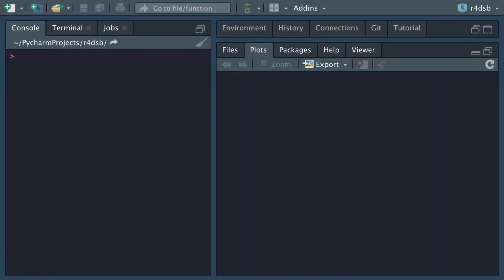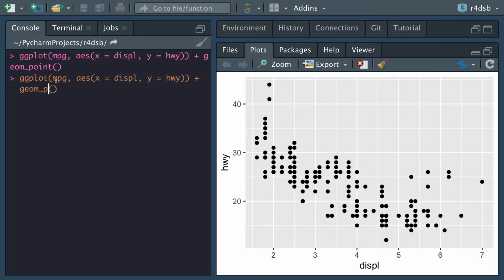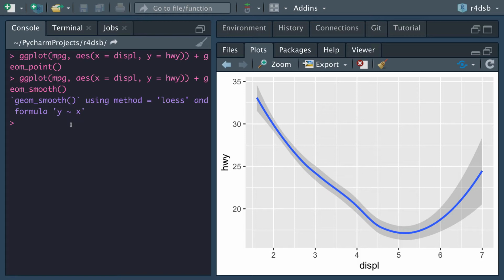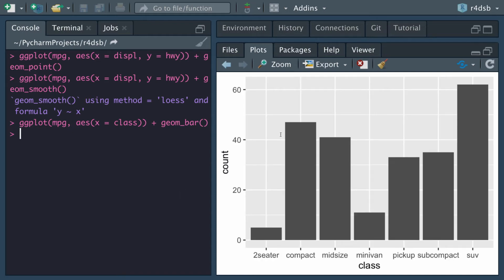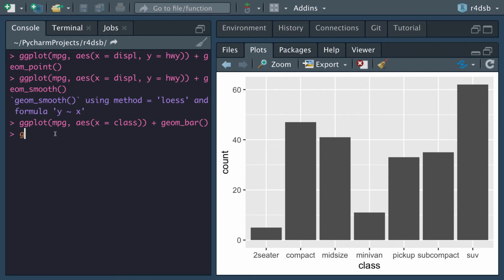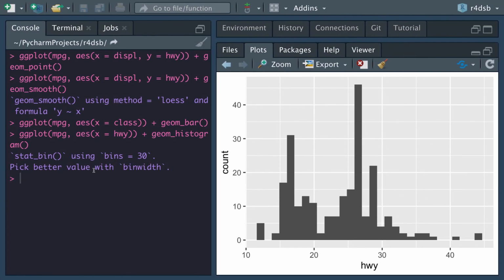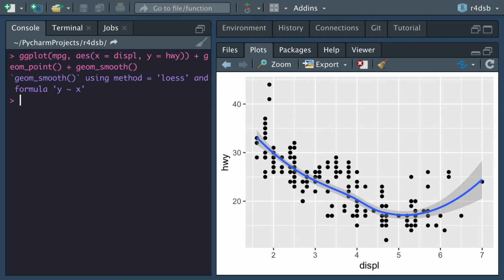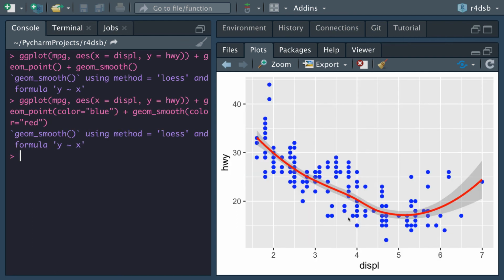Data Visualization with R: Part 2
Here we cover the topic of Geometric Objects.